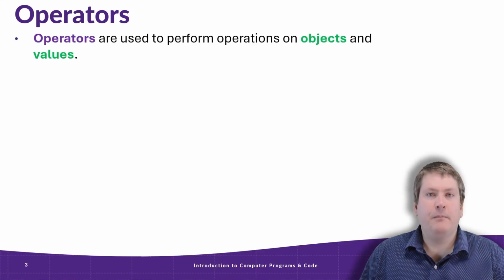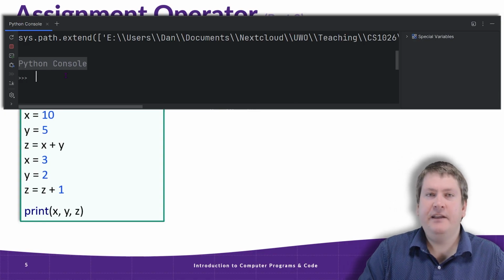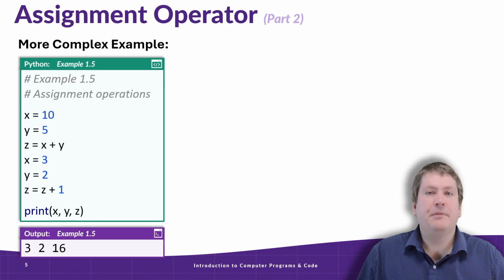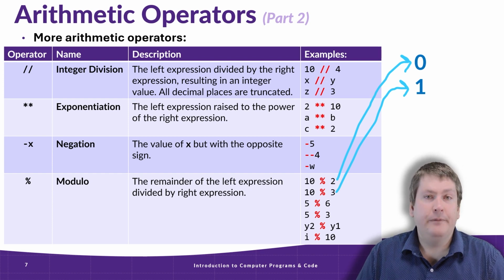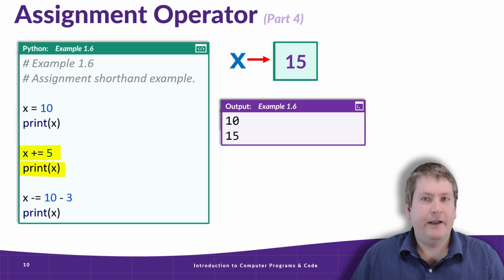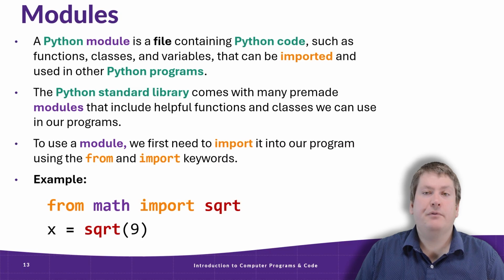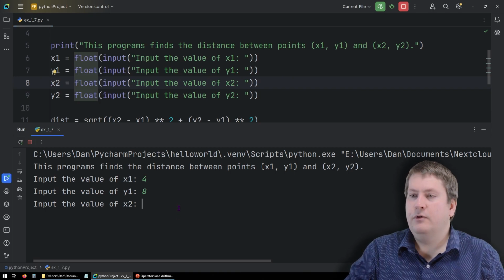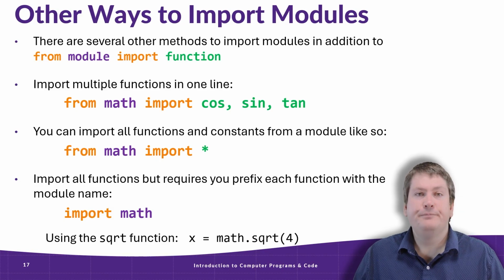CS1026: Operators & Arithmetic (Fall 2024)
Errata:
* In this video on slide 7 I state that integer division truncates the decimal places, in fact it is the floor of the number. For positive numbers this is the same, but for negative numbers the result is different.

Chapters:
* 00:00 Intro
* 00:29 Operators
* 01:08 Assignment Operator
* 07:21 Arithmetic Operators
* 15:07 The Math Module
* 15:37 Built-in Math Functions
* 16:18 Modules
* 17:32 Math Module Methods
* 18:16 Math Module Example
* 22:21 Other Ways to Import Modules
* 24:09 Outro

Examples:
* This video uses examples 1.5 to 1.7, you can find these files on OWL.